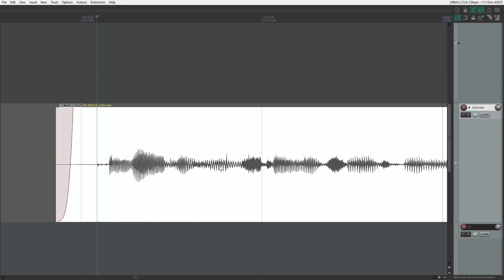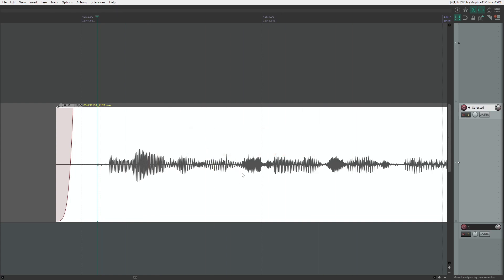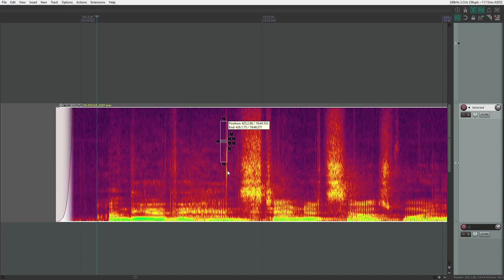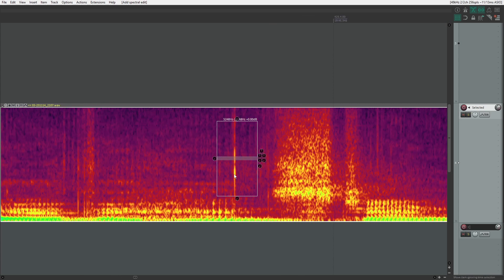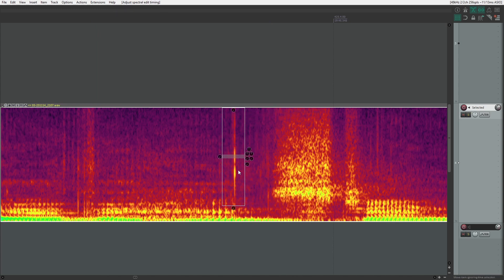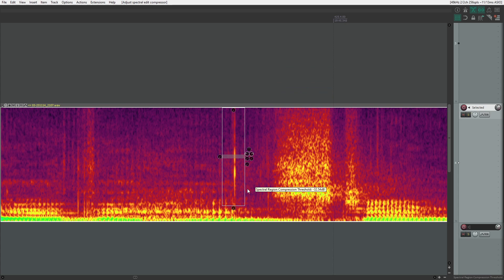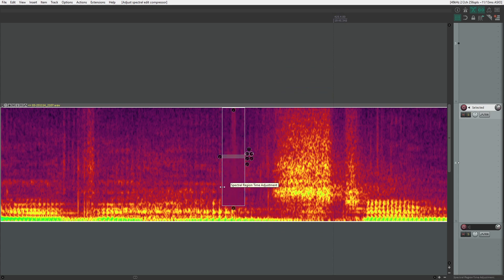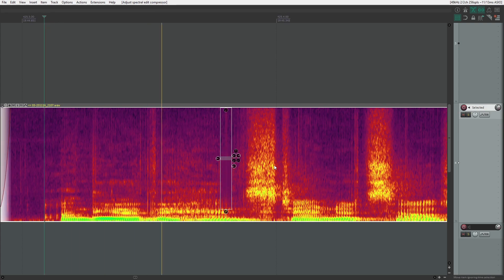How to remove clicks from audio recordings easily and quickly? - REAPER Tip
Learn how to remove clicks from audio easily inside REAPER.

You can get clicks and pops in recordings from cable/jack movements and, sometimes, from faulty drivers. In my case, it was me accidentally tugging a cable.
And while de-clicking plugins are available, they often affect the plosive as well. Hence, I prefer to remove such clicks manually instead. And it's particularly easy in REAPER thanks to its built-in spectral editor.